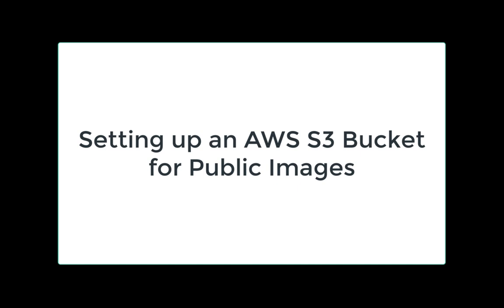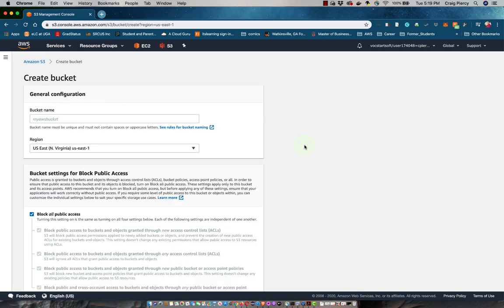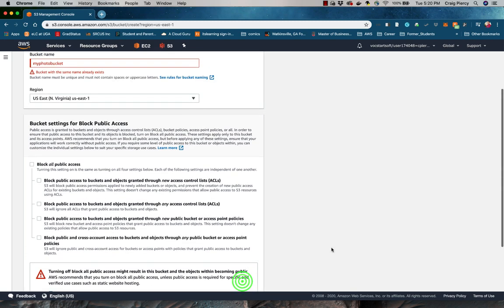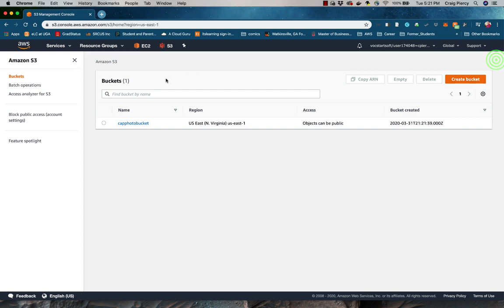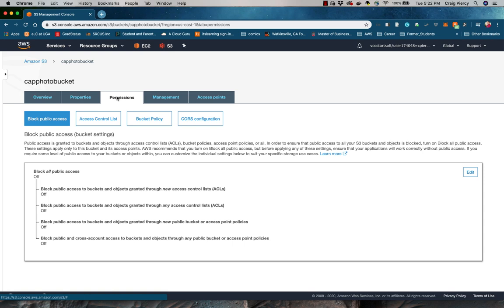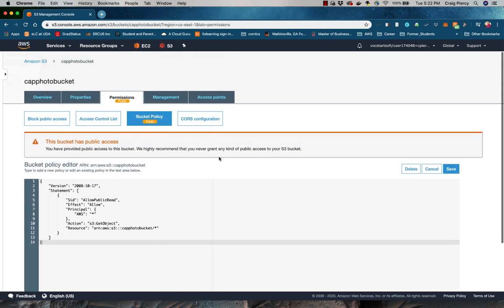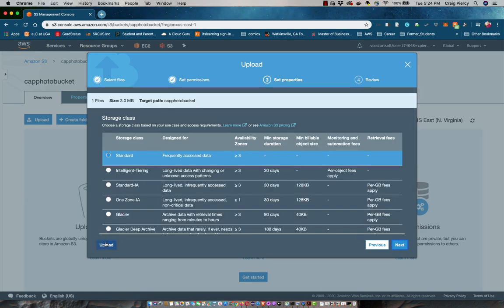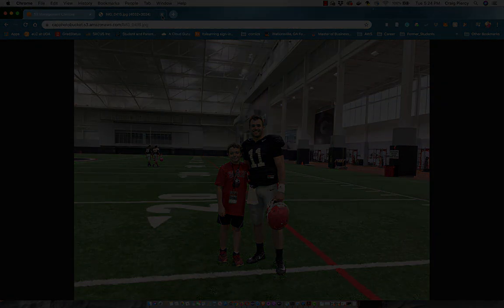Setting up S3 for Website Images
This video will demonstrate how to set up a simple AWS S3 Bucket for use with a Dynamic Web Photo Gallery Application example.